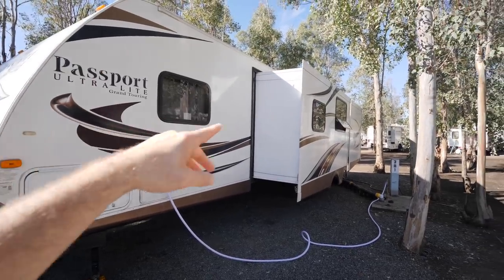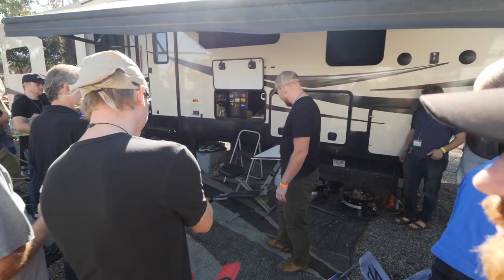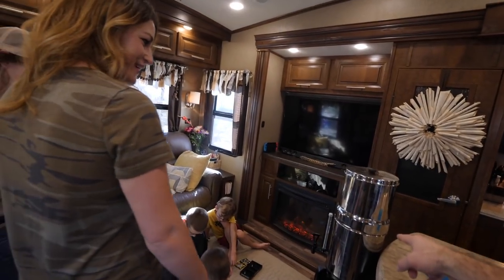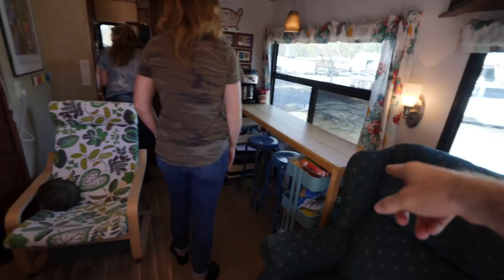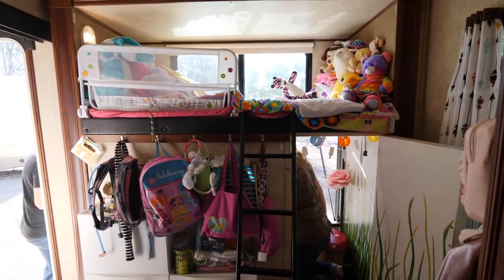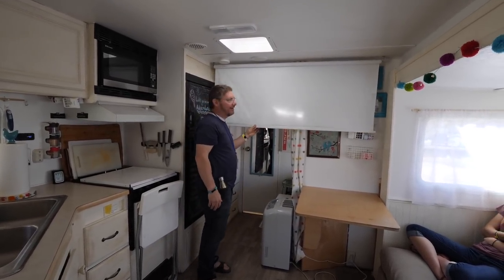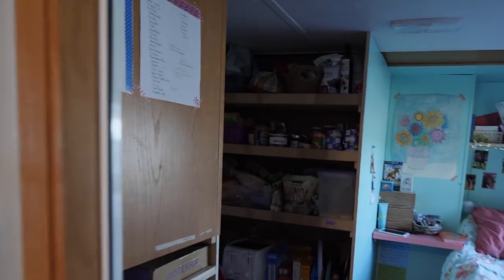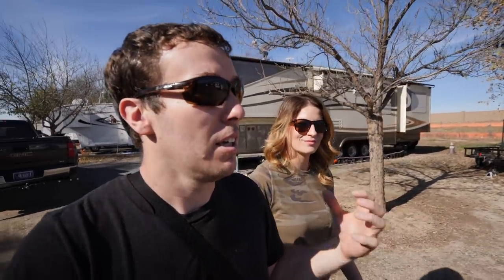FAMILY RV TOURS: How 7 Families Live in Their RV Full Time // 2018 Parade of Homes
Touring new RVs is fun, but touring "lived-in" RVs never fails spark a different part of our brain for RV Living ideas!

BIG THANKS to the following patrons who've pledged $25+ to help produce this video!
✩ Tiltawhirl Imagery
✩ Shawn S
✩ Michael T
✩ Susan F
✩ Sheila D
✩ Top Hat Banjo
✩ Corey N
✩ Mariam C
✩ Ron M
✩ Roberto B
✩ Dieter
✩ Jarvis G
✩ W Carl
✩ Chelsea S
✩ Amanda W
✩ Phil & Suann
✩ Richard H
✩ Dean & Deb
✩ Will S
✩ Karen M
✩ Ryan K
✩ John & Debbie
✩ Brenda N
✩ Everyday Family Adventure
✩ Streamin Freedom
✩ Paul O
✩ Gigi G
✩ Chris M